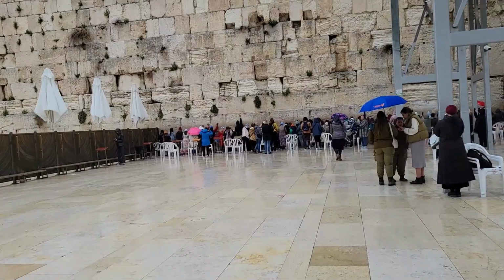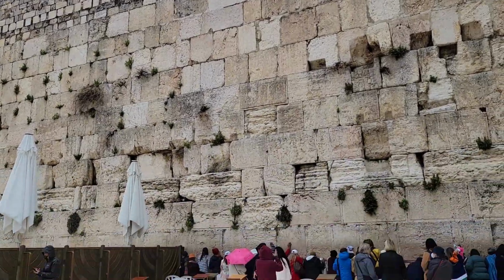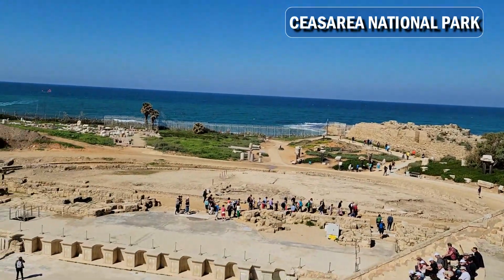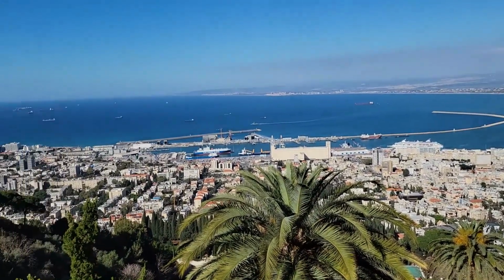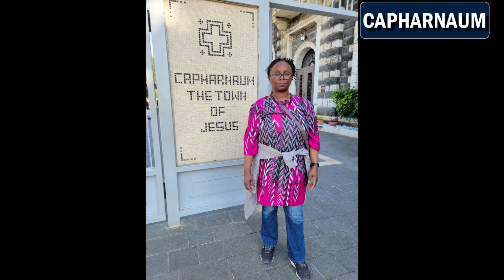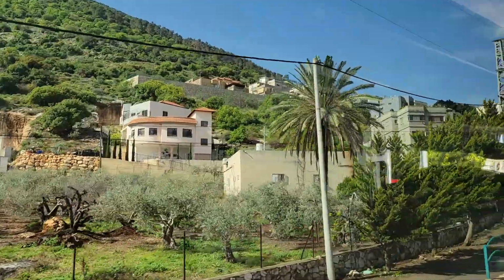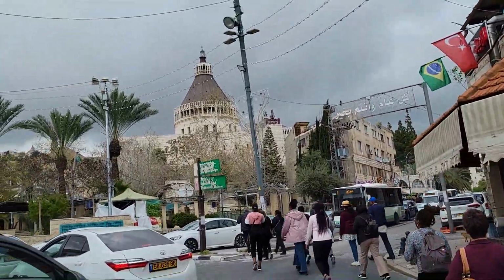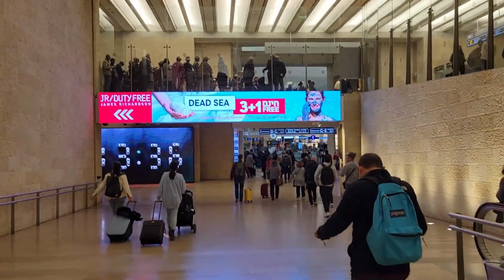I Saw the Most Beautiful Places in Israel!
Home to some of the worlds famous religious tourist attractions. The State of Israel is extensively known for its pilgrimage destination.
On my trip to Israel, I saw some of the world’s most famous tourist attractions and some of the most beautiful places I have ever seen. Welcome to this video, sit back, relax and enjoy Beautiful Israel!

Watch  Jobs in Canada for New Immigrants| Best Ways to Overcome Career Obstacles | My Dream Job Story

My name is Diekola, Nigerian Canadian immigrant, living in Canada and on this channel, This Side Of Life,  we explore life lessons, faith and finances to live our best life as we grow older
Join me!